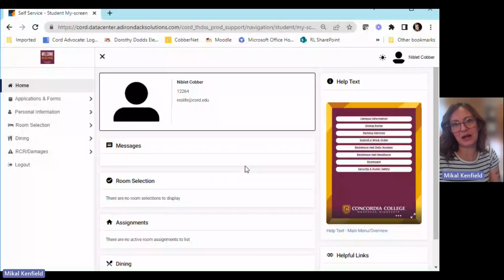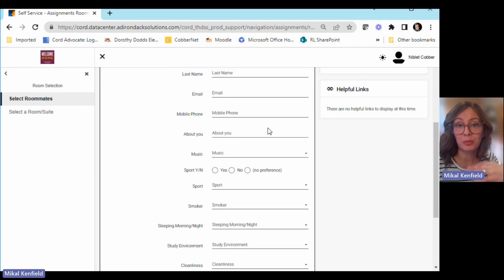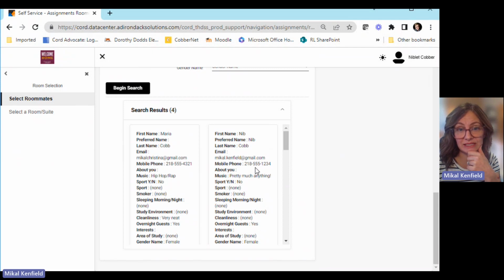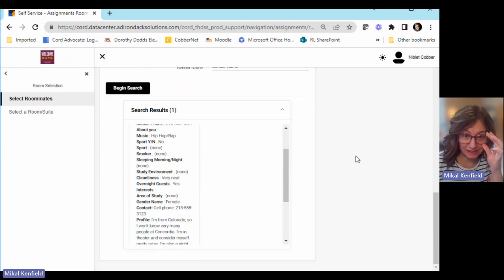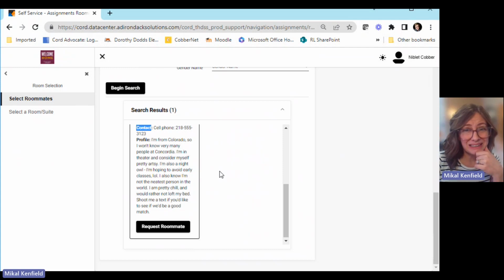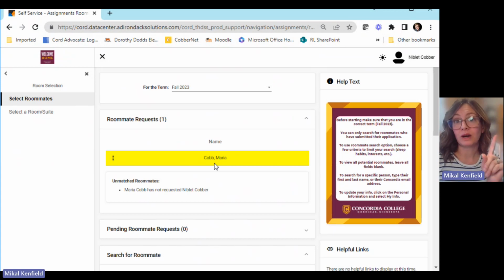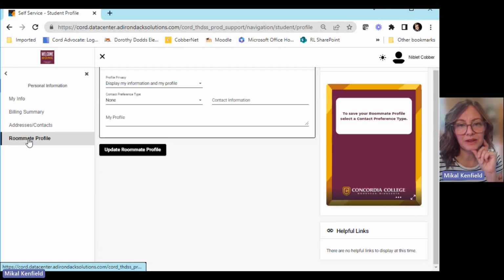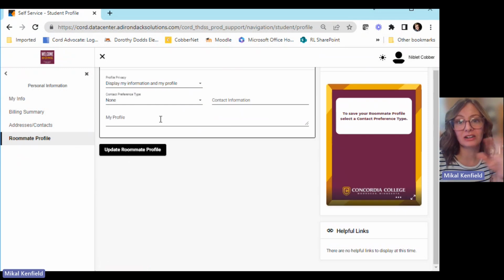Fall 2023 Incoming Student Roommate Matching Info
This video highlights:
1. How to use MyHousing to look for and request a roommate. (login
2. How to update the info that other students see about you.
3. Next steps for housing assignments.